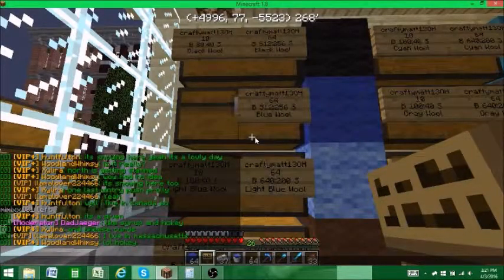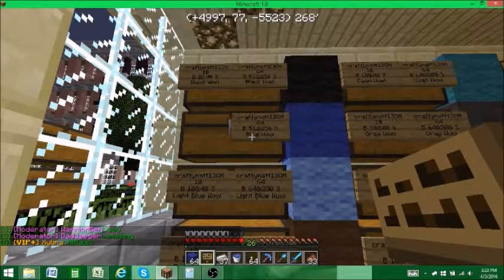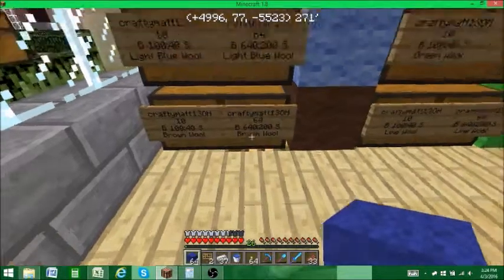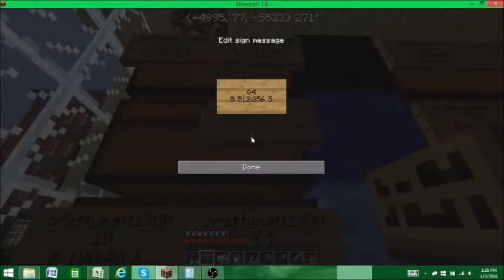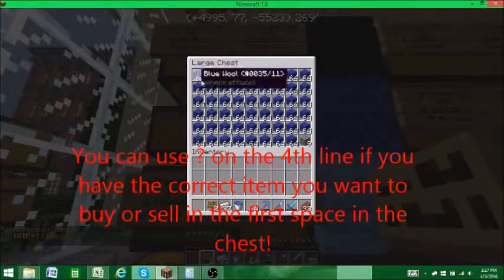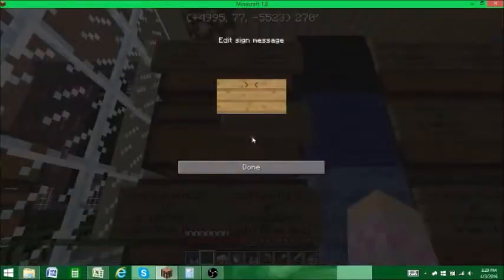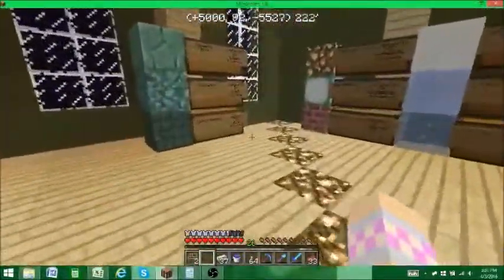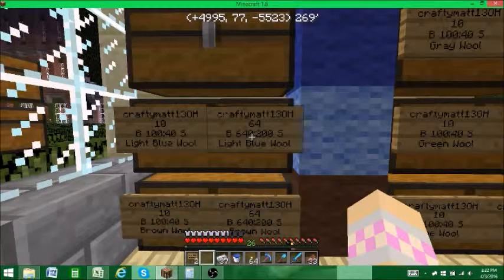Chest Shops, How to Set Up Correctly